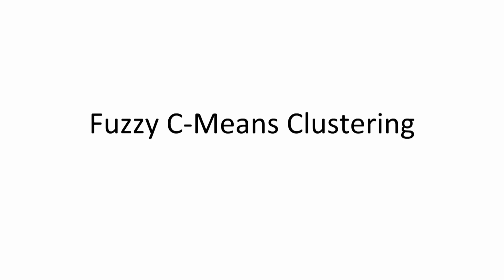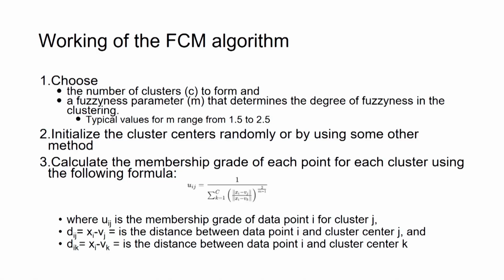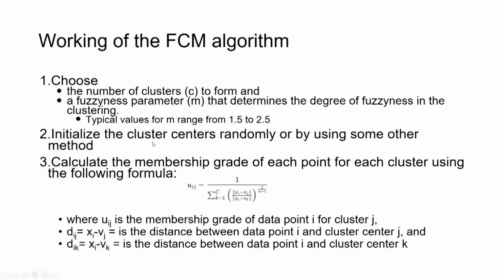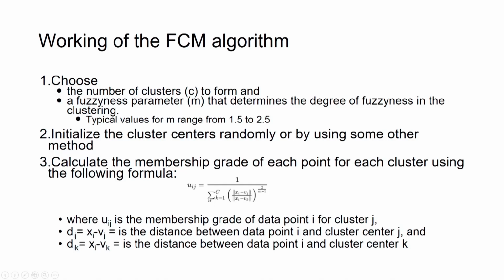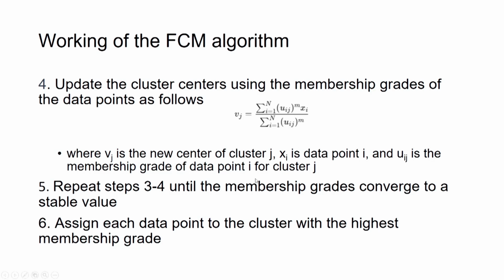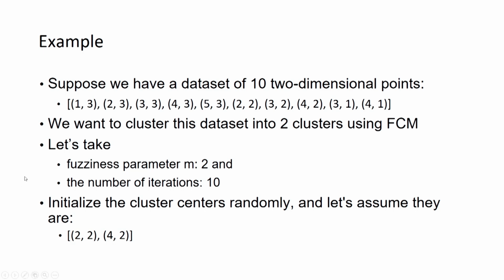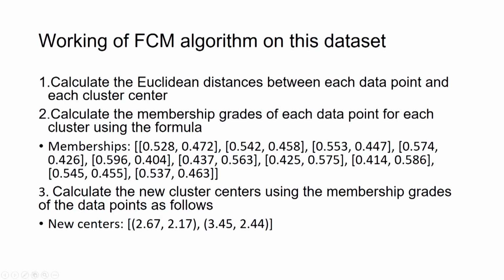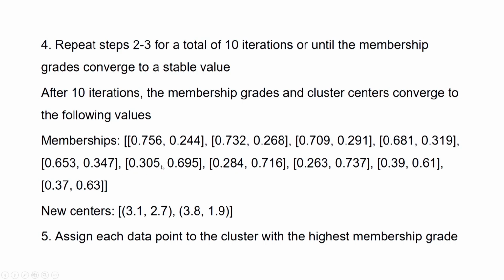Lecture 56: Fuzzy C - Means Clustering